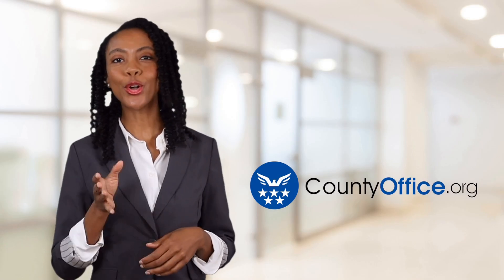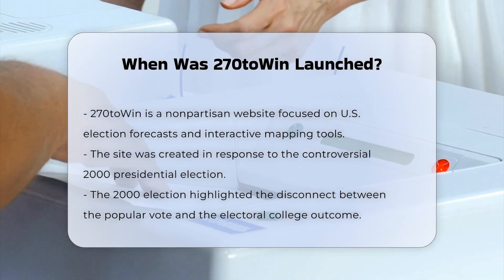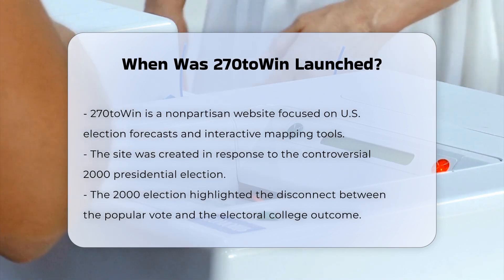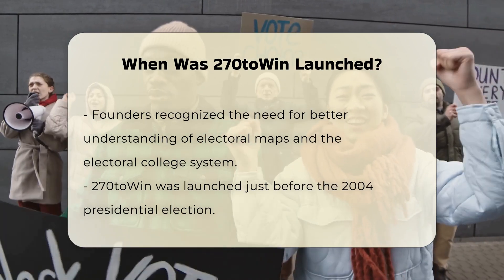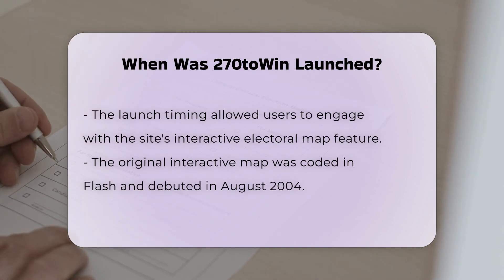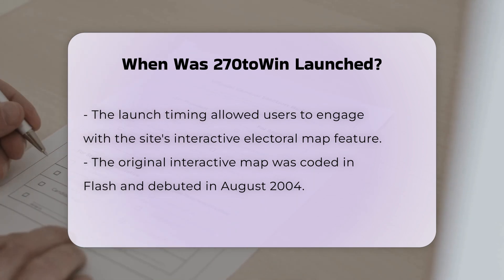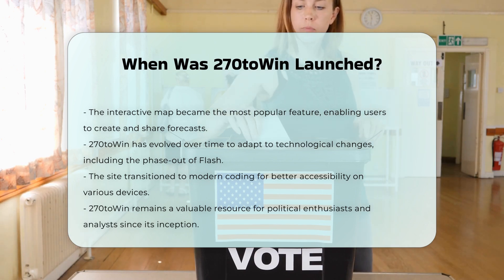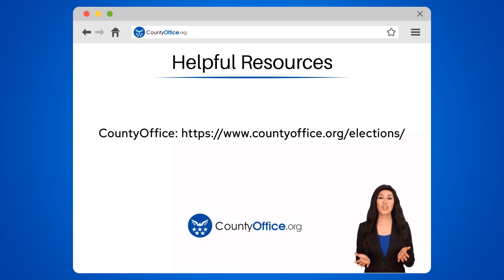When Was 270toWin Launched? | CountyOffice.org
When Was 270toWin Launched? Have you ever been curious about the evolution of political resources online, particularly in relation to election forecasting and electoral mapping? In this engaging video, we explore the fascinating history of 270toWin, a nonpartisan website that has become an essential tool for political enthusiasts and analysts alike. We'll take you through the origins of the site, which emerged in the wake of the contentious 2000 presidential election, a pivotal moment that underscored the complexities of the U.S. electoral system.

You'll learn about the innovative features that have made 270toWin a favorite among users, including its original interactive electoral map, which allowed individuals to visualize and predict election outcomes. As technology has evolved, so too has the site, transitioning from Flash-based tools to modern coding that ensures accessibility across various platforms.

Whether you are a political junkie, a student of government, or simply interested in understanding how elections work in the U.S., this video will provide you with valuable insights into the significance of 270toWin.